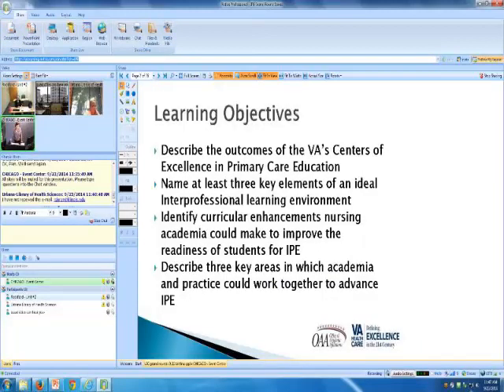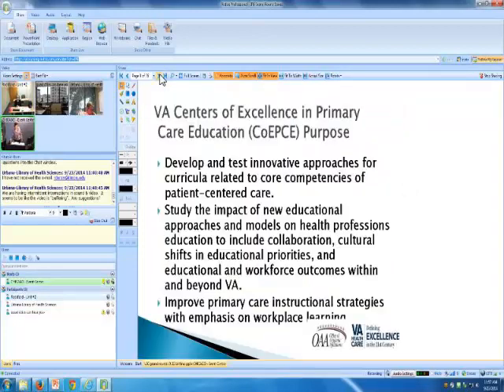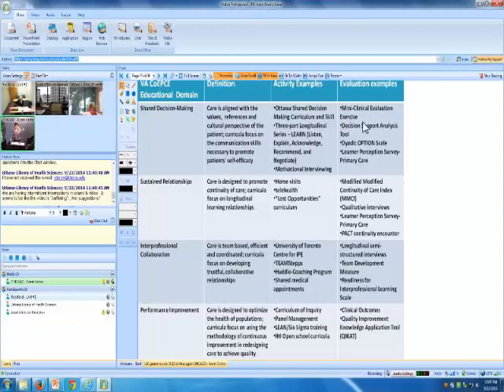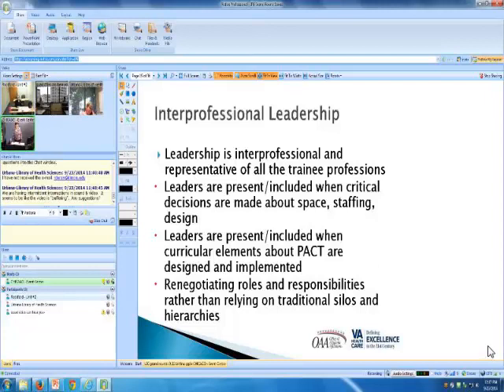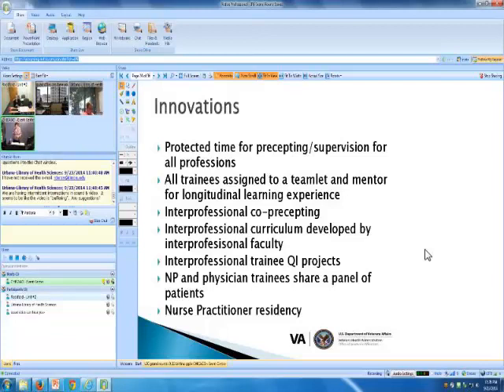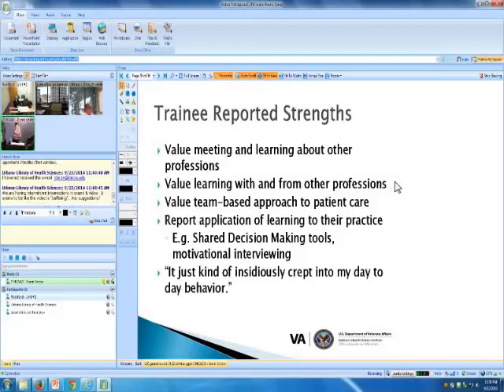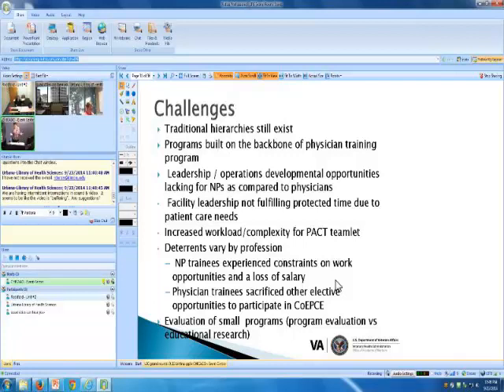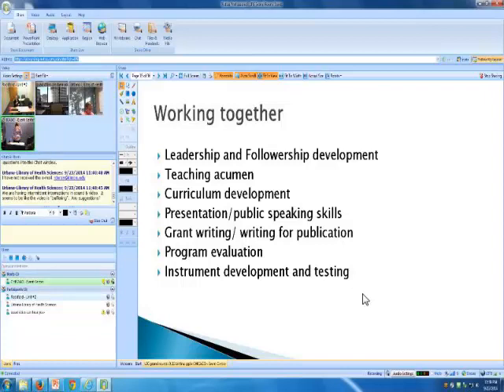IPE Grand Rounds with Speaker Dr. Kathryn Rugen, September 23, 2014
Kathryn Wirtz Rugen, PhD, FNP-BC, Nurse Practitioner Consultant for the VHA/OAA Centers of Excellence, Primary Care Education and Assistant Professor at the University of Illinois at Chicago, College of Nursing, presents "Integrating IPE from Academia to Practice"